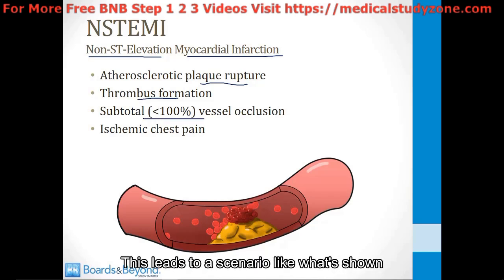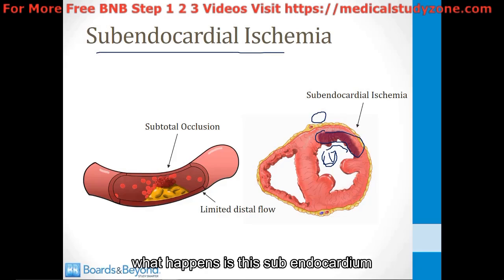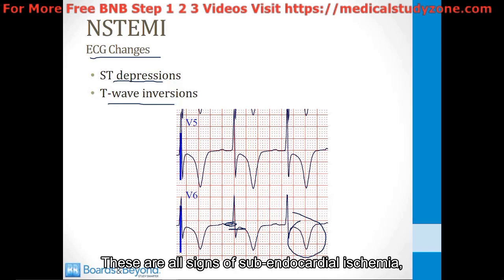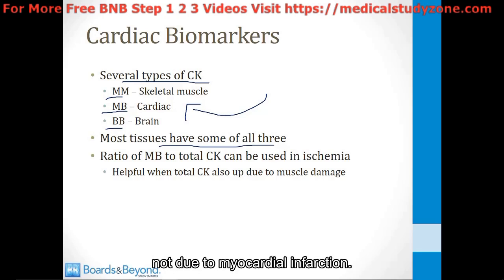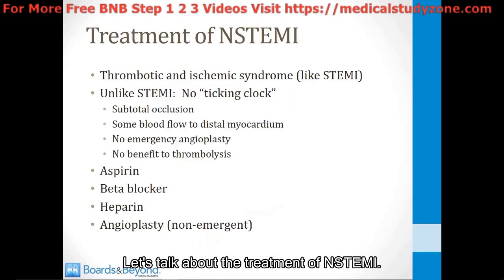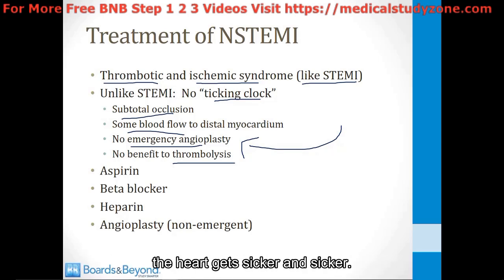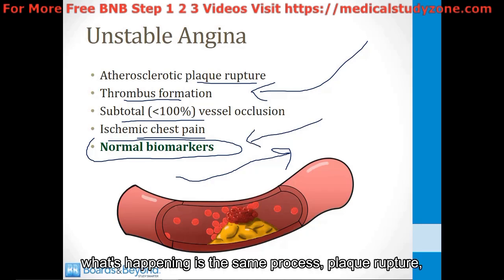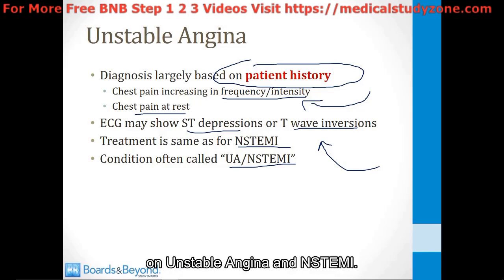076 - Cardiac Ischemia - Unstable Angina_NSTEMI